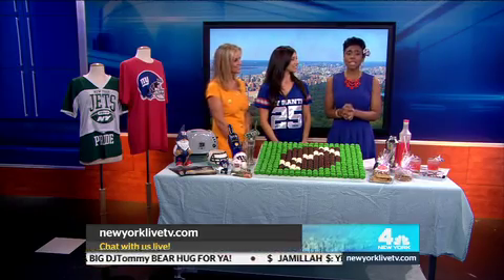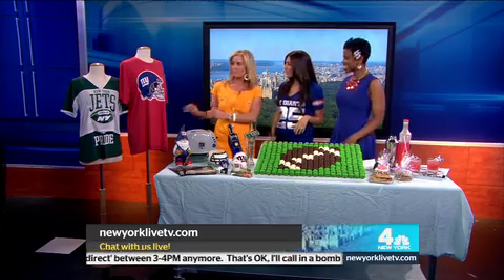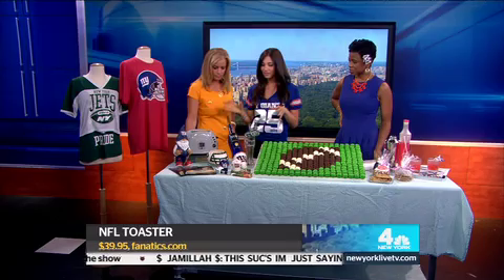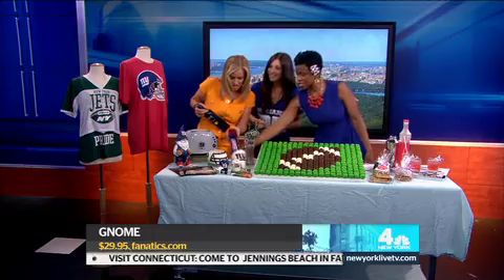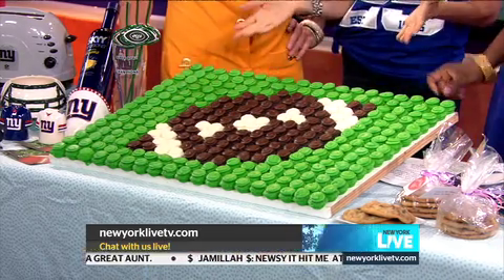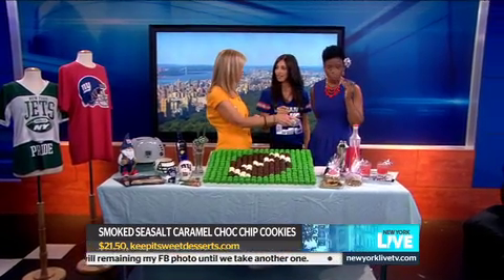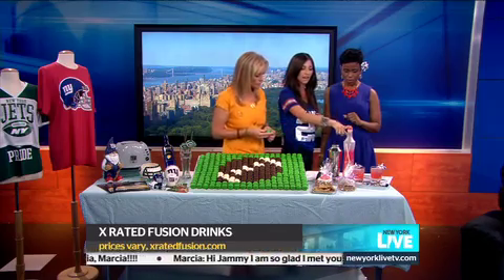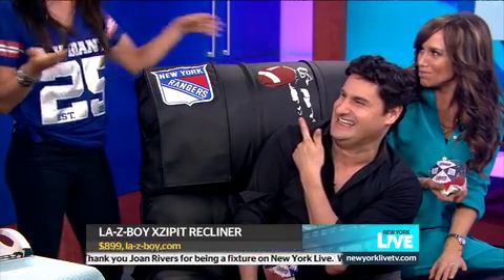Football season is here